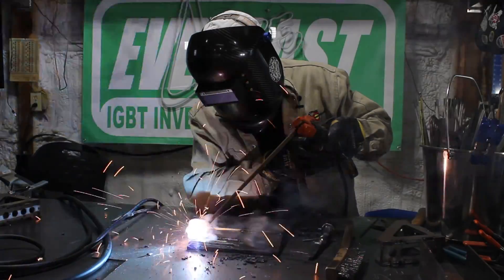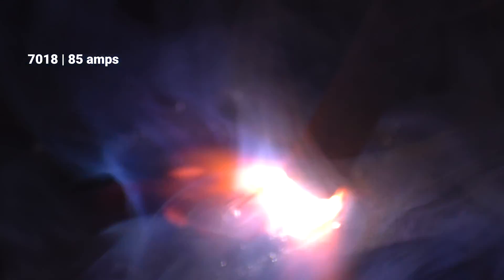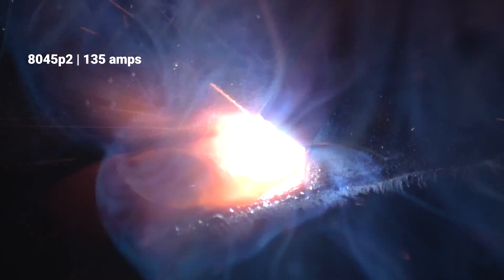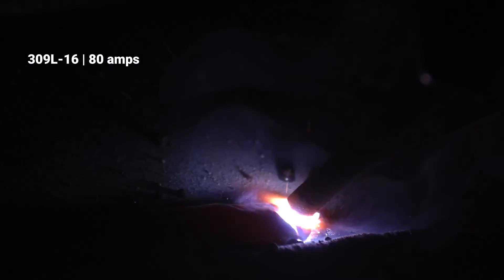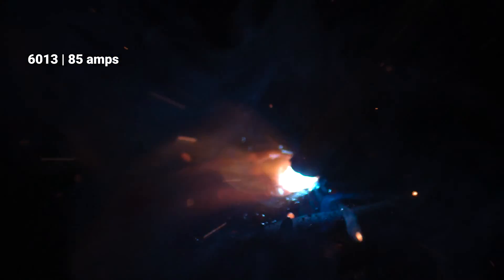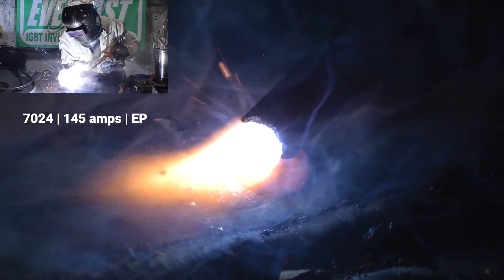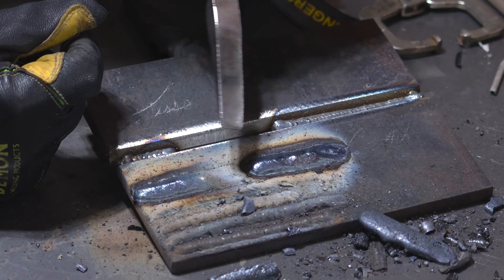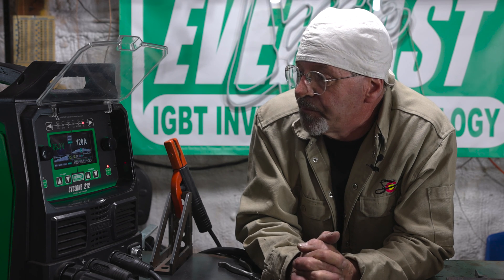Cyclone 212 Stick Welding: DCEP and DCEN